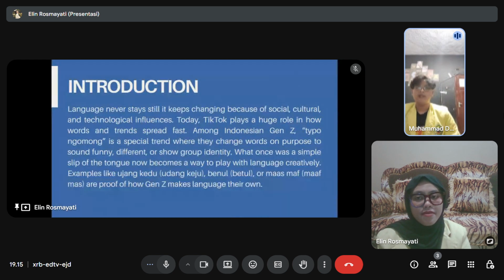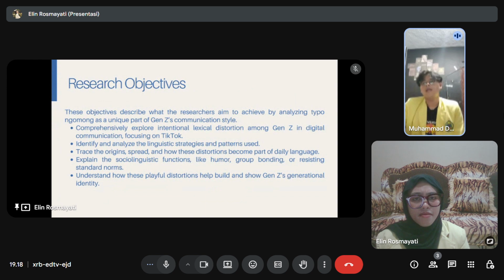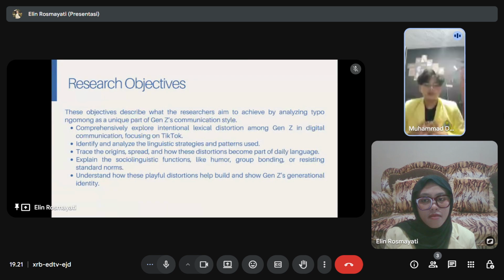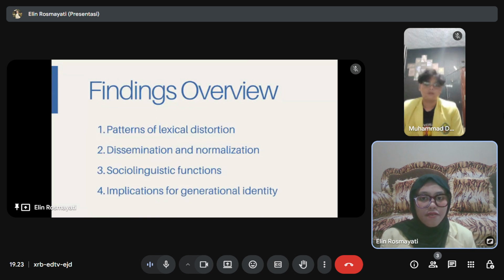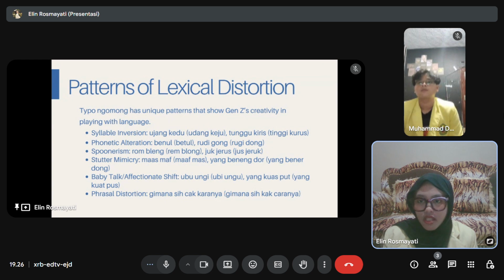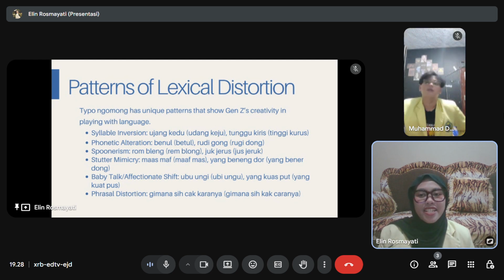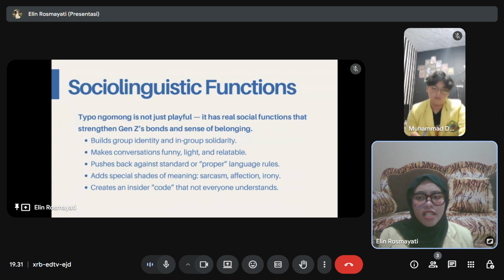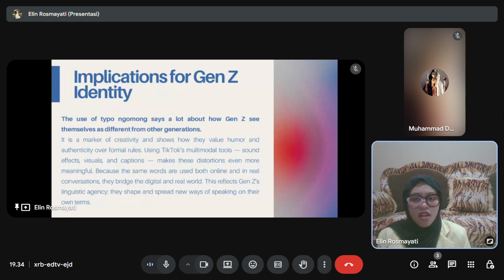Sociolinguistics Mini Research Presentation || Elin & Davin - PBI 2022 A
Name: Elin Rosmayati & Muhammad Davin Sabian
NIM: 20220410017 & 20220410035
Class: PBI 2022 a
Title: A Sociolinguistics Study of Intentional Lexical Distortion Among Gen Z in Digital Communication